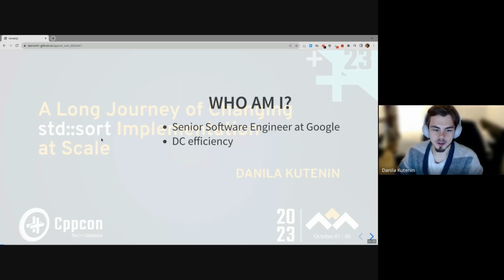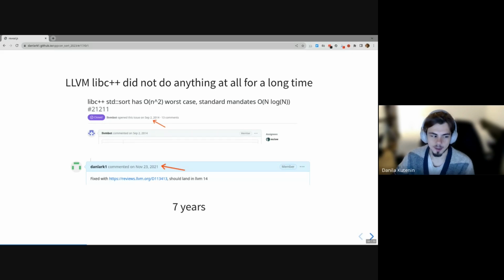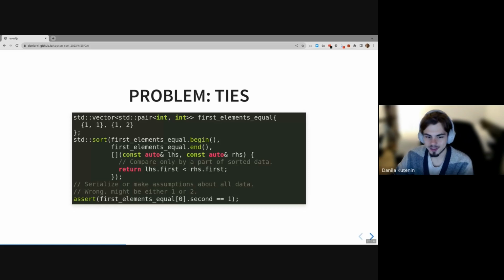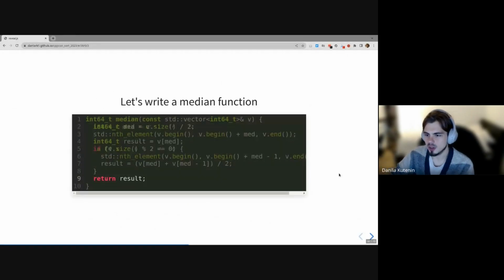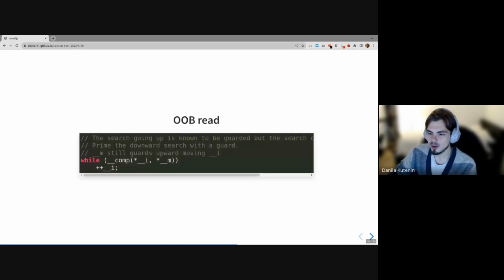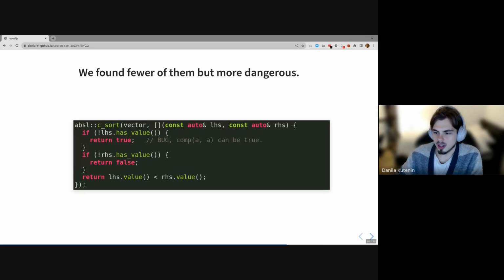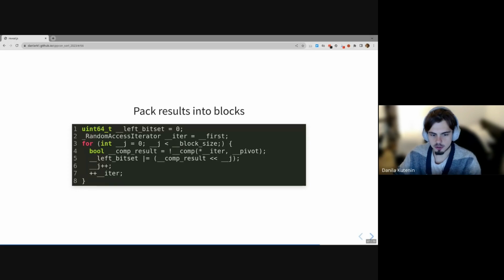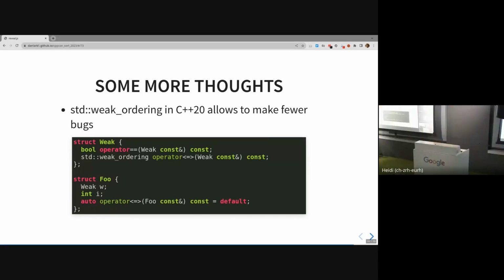A Long Journey of Changing std::sort Implementation at Scale - Danila Kutenin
Sorting algorithms have been improving for almost 50 years now with claims of better efficiency and various properties but the question of adopting a new one at scale is often left behind. At Google we replaced std::sort in the LLVM libc++ library to test it for hundreds of thousand calls. We faced many challenges which we had been fixing for 2 years including golden tests, efficiency problems, undefined behavior and broken production. In this talk we want to cover issues on how we improved debugging, benchmarking, how much better a new implementation was compared to the old one and what we have learned on this journey of improved sorting.

Danila Kutenin is a Senior Software Engineer at Google in the Efficiency team. For 7 years Danila had an experience in optimizing Search Engines, Databases and General efficiency.